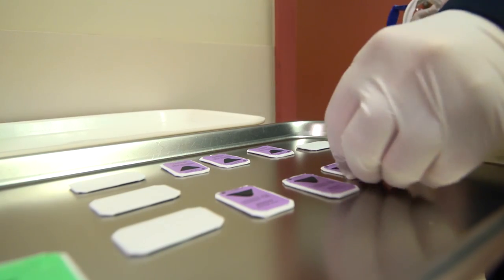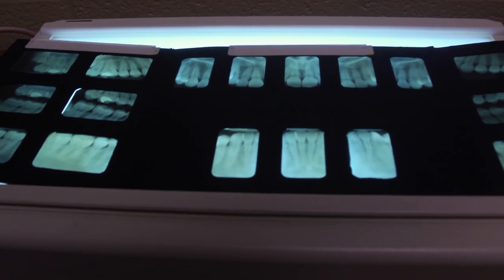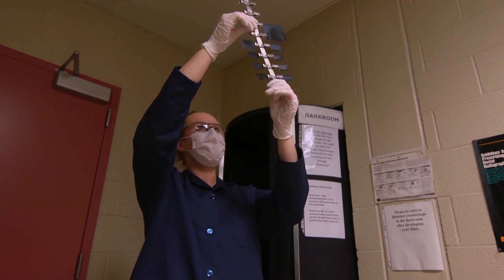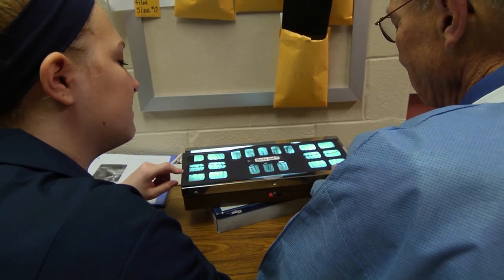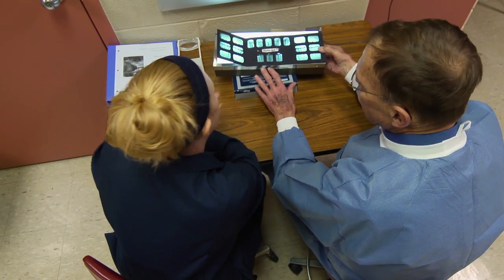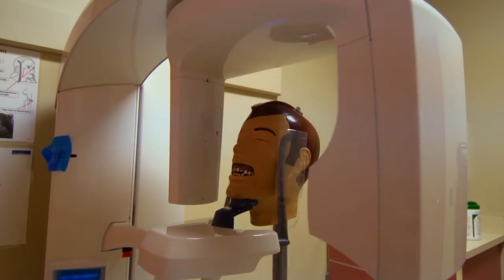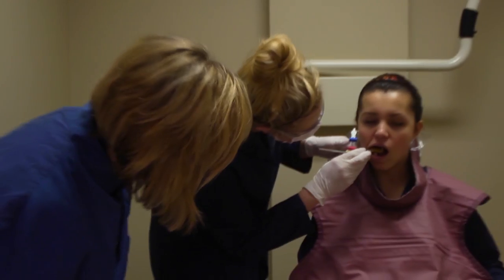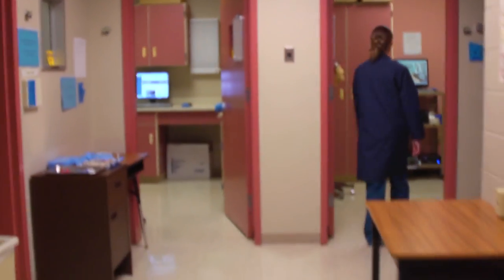Your Class in 60 Seconds: Dental Radiology Lab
Kim Speicher, instructor of dental hygiene at Pennsylvania College of Technology, highlights dental radiology lab, a second-semester course for dental hygiene students. During this weekly three-hour lab, students learn the current techniques and safety procedures in dental radiology as well as how to process, mount and interpret dental radiographs.